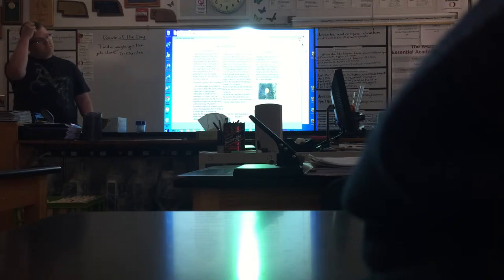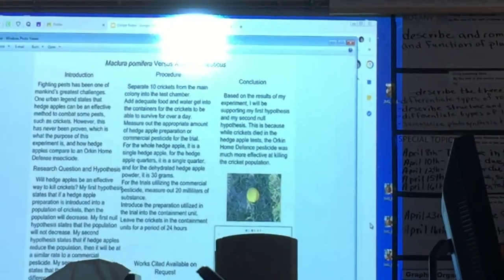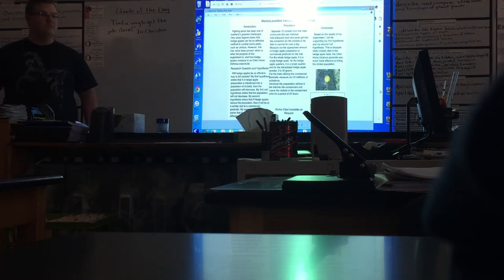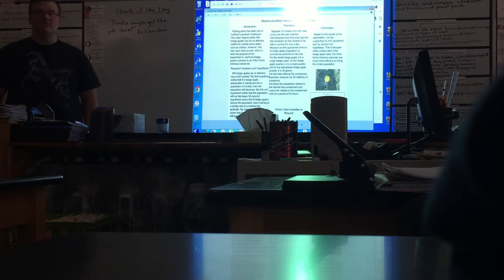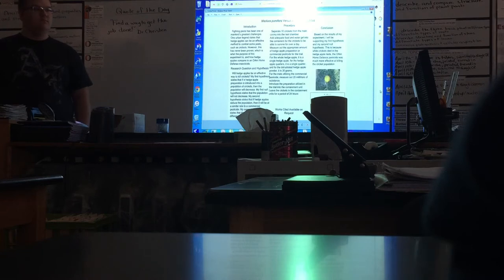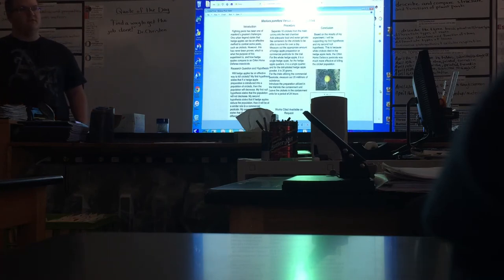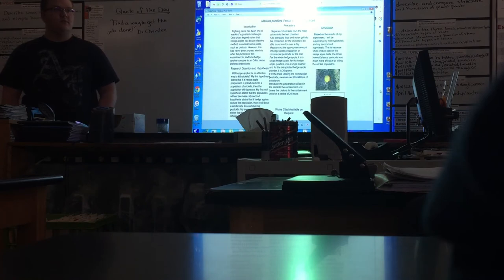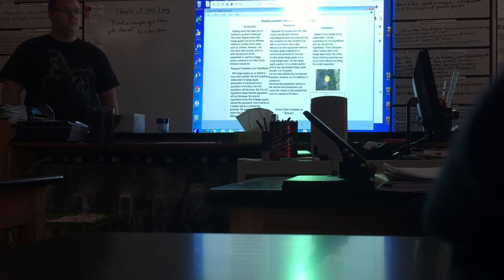I LOVE killing Crickets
Hedge-apple boi fights off brigade of questions and faces off against 1st tier boss level